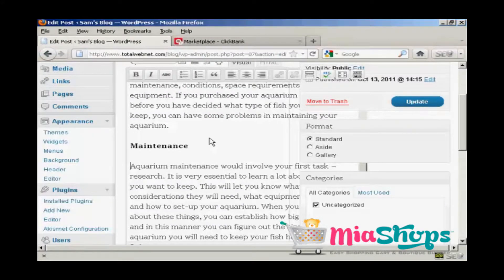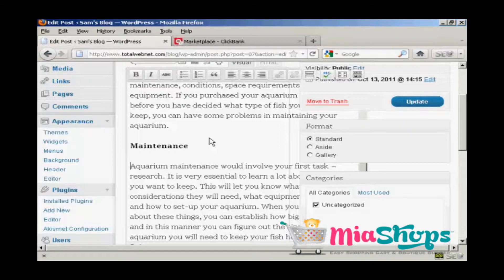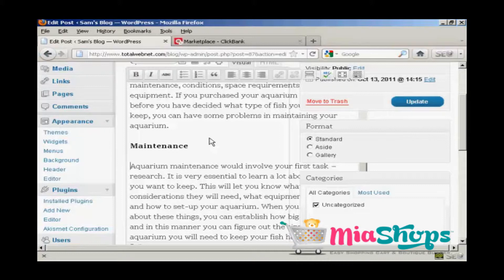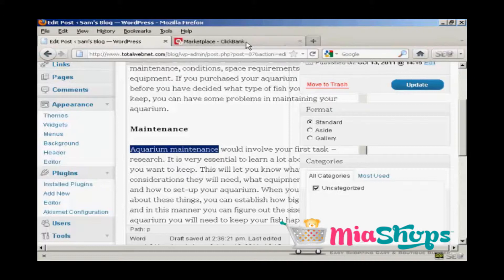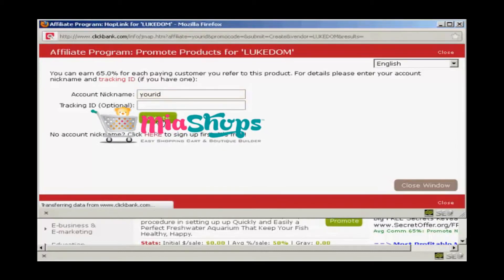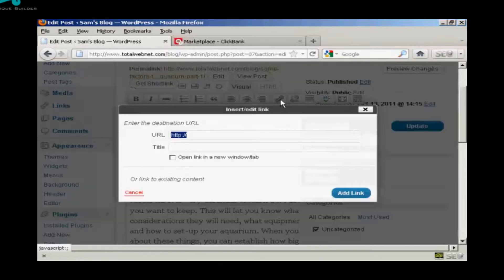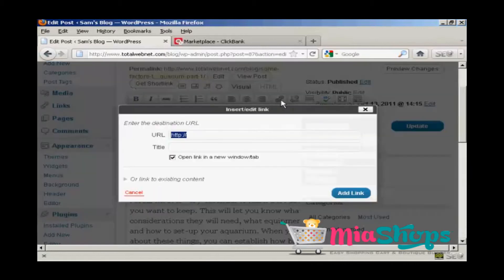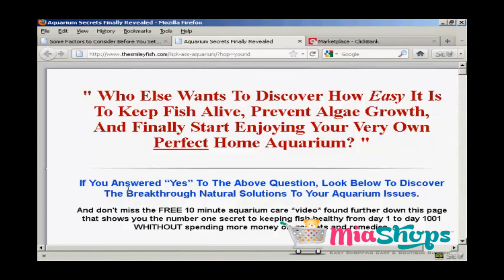How to Add Text Links Ads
Store creator, shopping cart, wahm